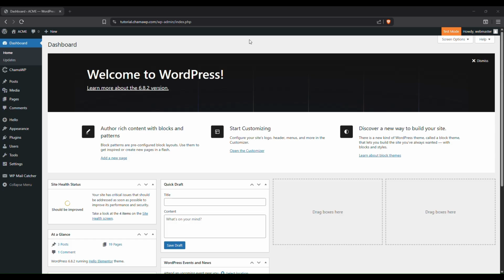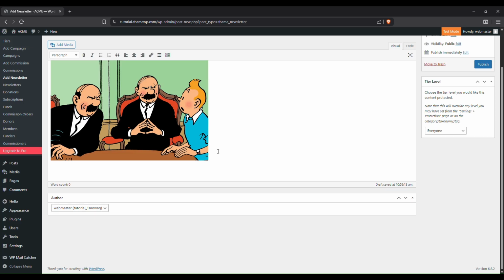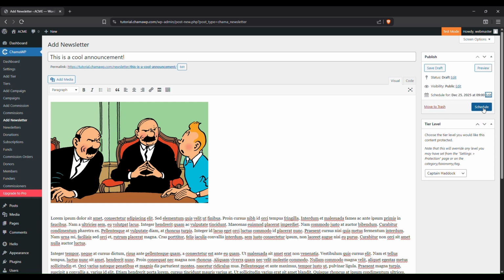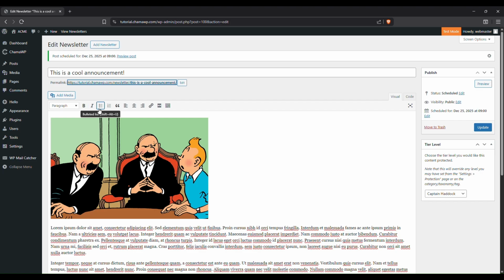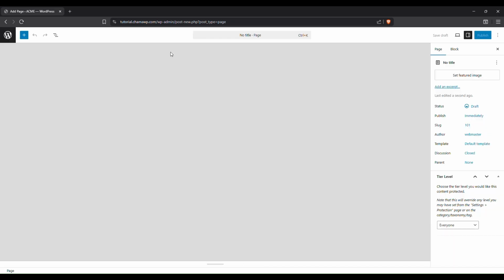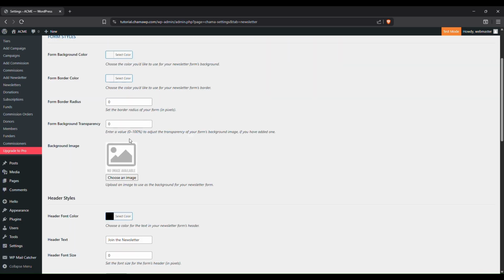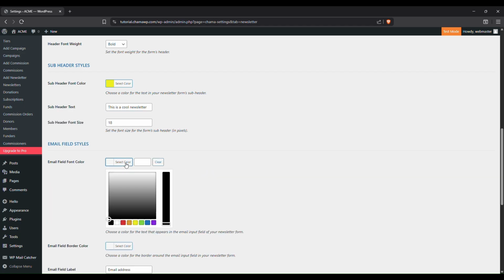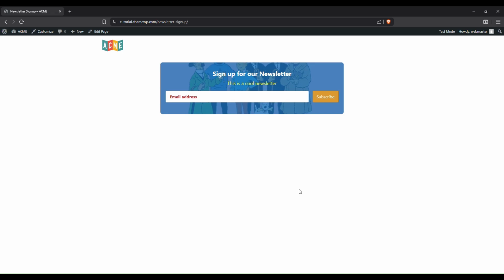How to Build Your Own Substack Alternative for Newsletters with WordPress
Want to create a Substack-style newsletter directly on your WordPress site and keep more of your earnings? 🚀 In this tutorial, I’ll show you step-by-step how to use ChamaWP to publish newsletters, set up and create a newsletter subscription form.

📌 Perfect for:
Podcasters • Vloggers • Bloggers • Artists • Illustrators • Creators • Cartoonists • Webcomic creators